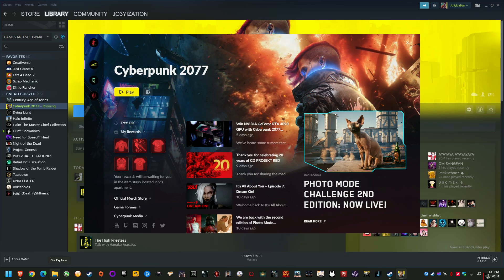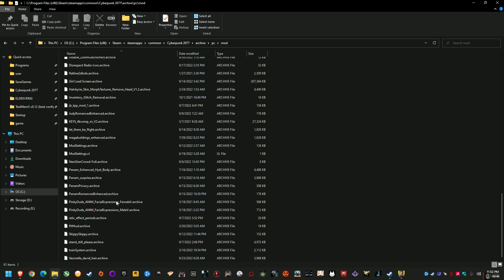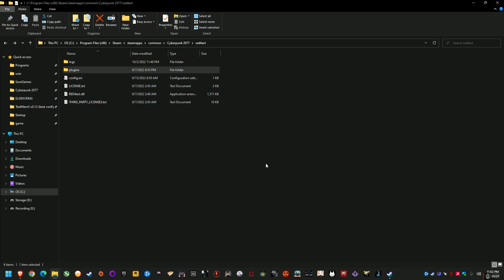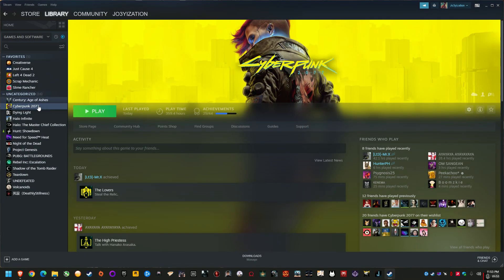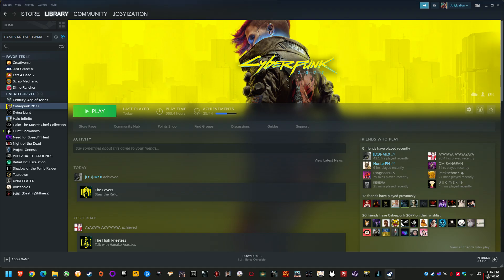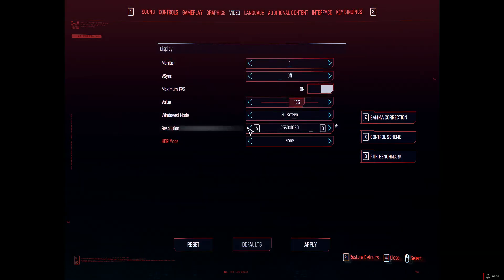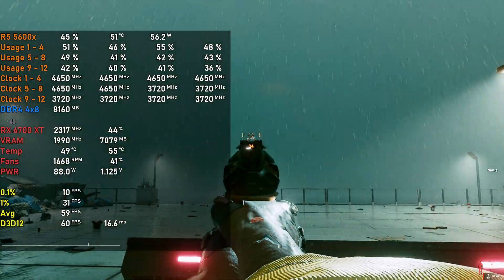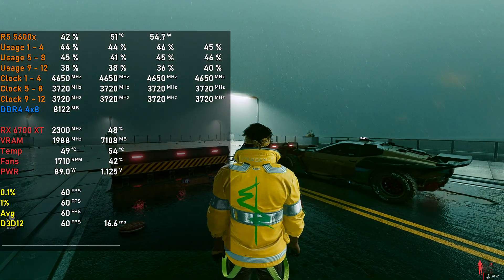Cyberpunk 2077 Modding Compilation Error / REDScript Compilation Failed Fix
Obviously this won't work for everyone depending on what the exact problem is but worth a go.

*Only clipped the video as I rambled too much xD.
Recorded with Radeon ReLive, 60Mb/s - 320kbps Audio HEVC
System Specs:
►Ryzen 5 5600x PBO +0Mhz Negative 26 CO PPT: 115 TDC: 75 EDC: 125
►Deepcool AK620 - Ambients ~30ºC+
►Gigabyte RX 6700 XT Gaming OC 12gb Undervolt 2600mhz@1162mV
►GPU Driver: 22.5.1 WHQL Resizable Bar Enabled
►MSI B450M Mortar Max Bios 7B89AMS.2H0 AGESA 1.2.0.7
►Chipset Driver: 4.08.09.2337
►Corsair HX1000i
►Fans:
3x PCCooler Halo RGB 2000RPM 120mm Front
1x PCCooler Halo RGB 2000RPM 120mm Rear
1x Scythe Kaze Flex ARGB 1800RPM  140mm Top Exhaust